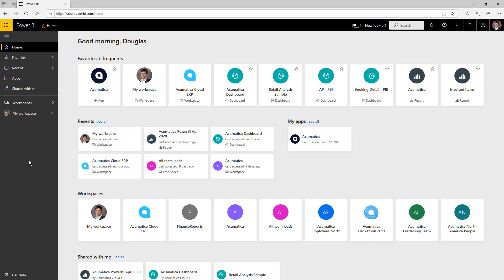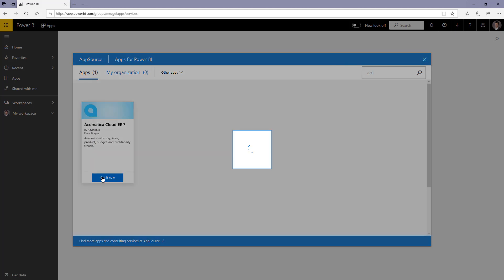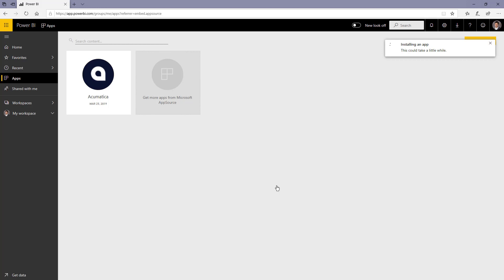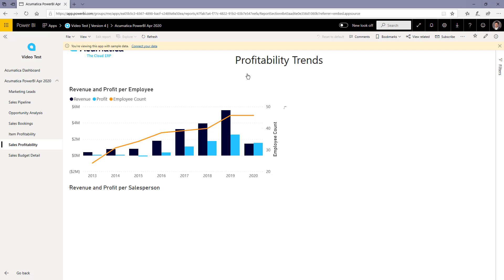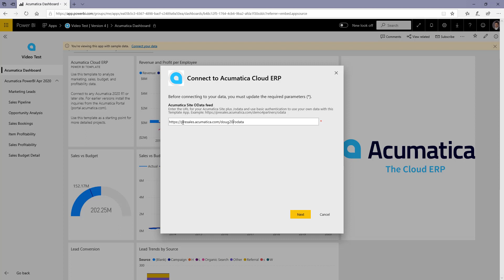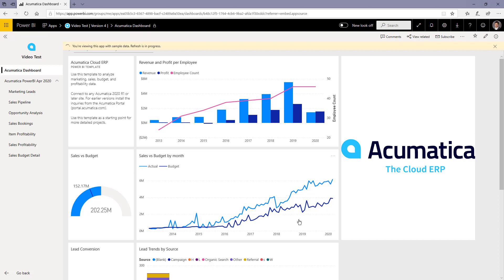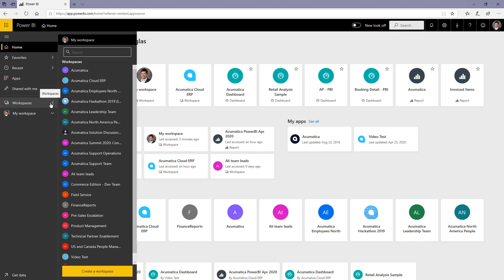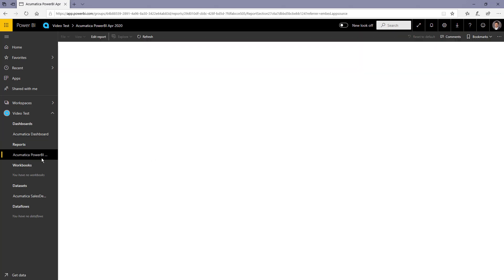Installing the Acumatica Power BI Template App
Demo showing how to install the Acumatica Power BI Template App and link it to your Acumatica 2020 R1 application. Older Acumatica Cloud ERP versions can use the template by adding the required generic inquires to their application.